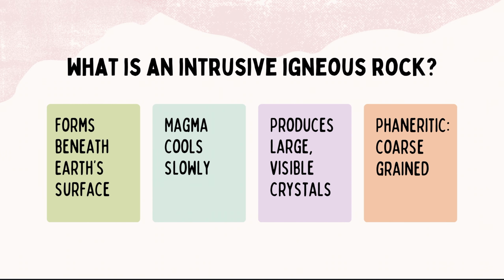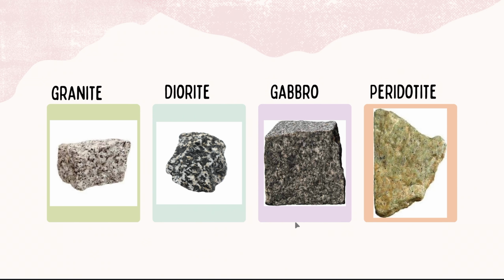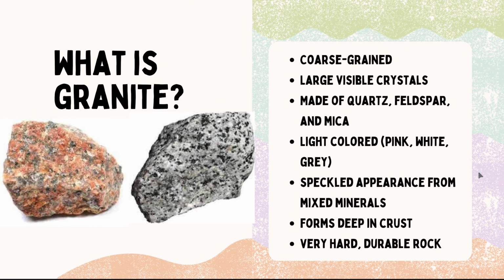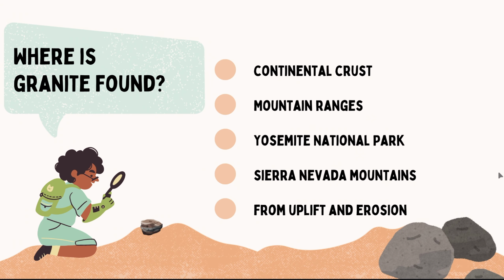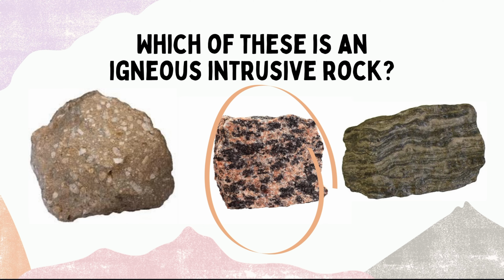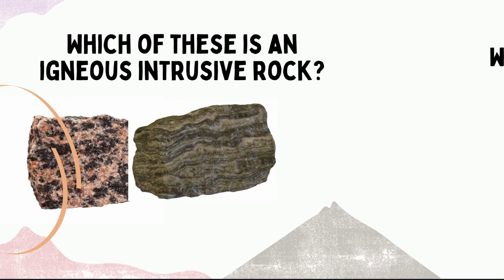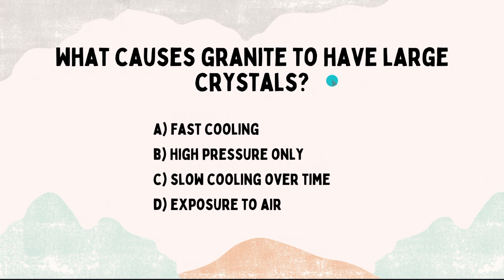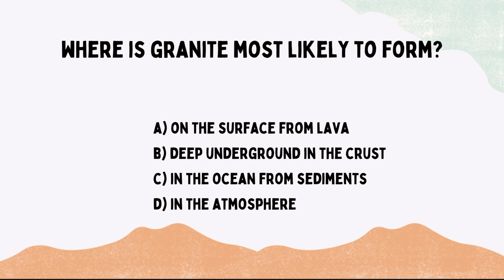Give an example of a specific type of igneous intrusive rock— Mikayla Provence